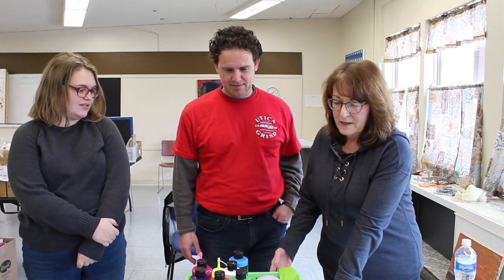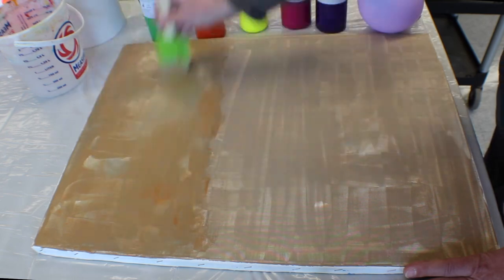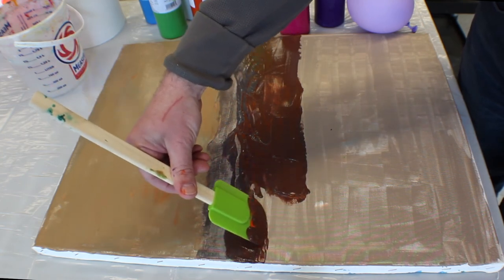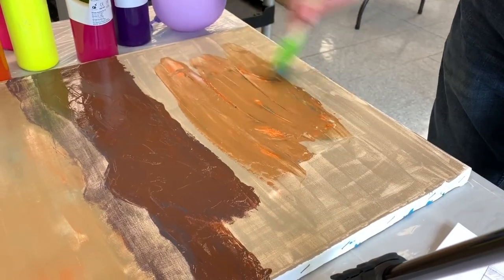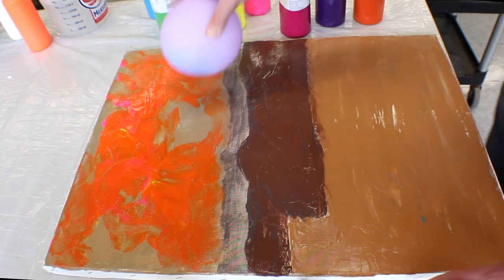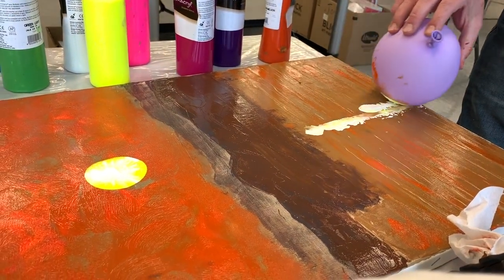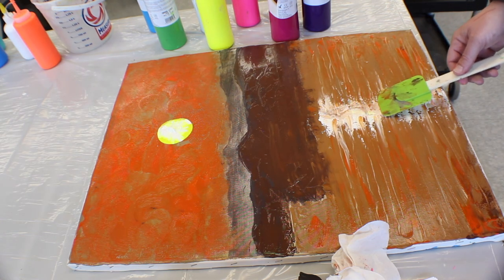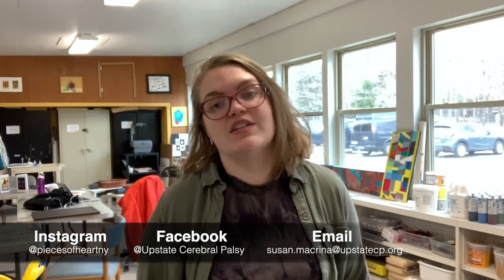Spatula and Balloon Painting Demo - Pieces of HeART Upstate Cerebral Palsy